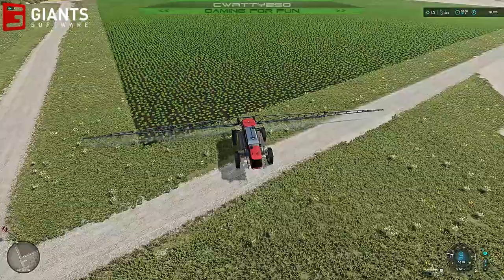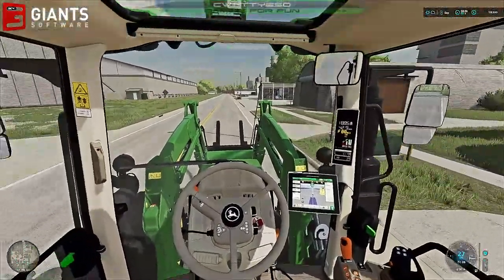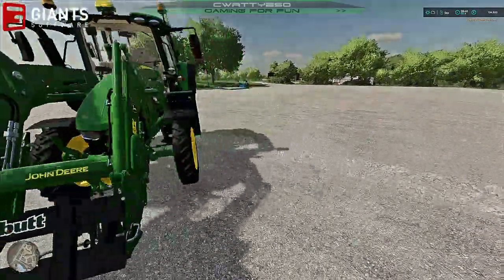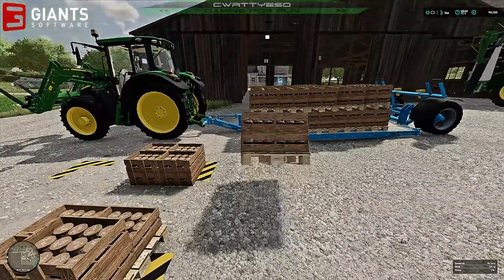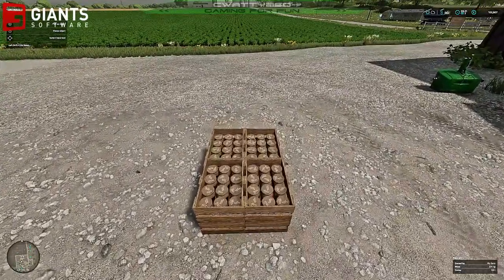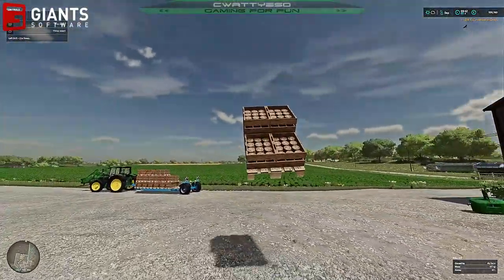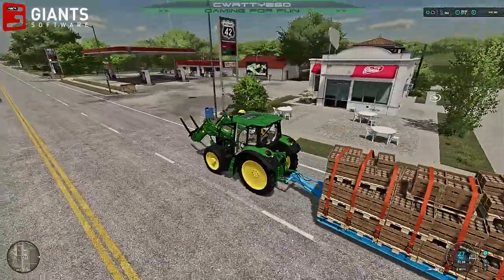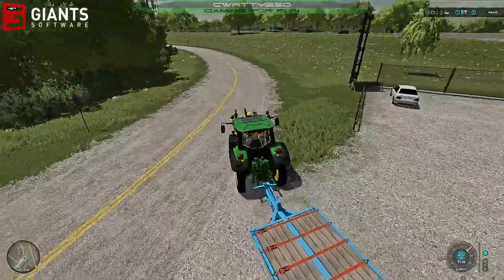Ep 4 Crazy Things We Have to Do | FS22 Elm Creek Let's Play Series | Farming Simulator 22 | LS22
Welcome to episode 4 of my alternate let's play series for Farming Simulator 22. Today on Elm Creek I'm having to deal with some of the weird and wonderful glitches this game has at present, whilst we wait for the patch to appear from Giants. So this is some of the Crazy Things we have to do to accomplish a task as simple as picking up a pallet.

I'm playing on the Elk Creek Map, designed and built to simulate an American Midwest Environment. In this series I won't be playing with any of the games seasonal settings or options. I will be starting from scratch and I'll be picking a random location for my initial farm/base of operation. This will be the opposite of my Haut Beyleron Series, in that we are not going to be playing with any of the Seasons Mode stuff enabled, no crop cycles, no visual changes, no snow etc We're going to try and play this as closely as we can to FS19 style. I'm going to start in "Start from Scratch"  mode and use one of the four alternative locations for my starting base area.

► GIANTS SOFTWARE PARTNER CODE: CWATTYESO